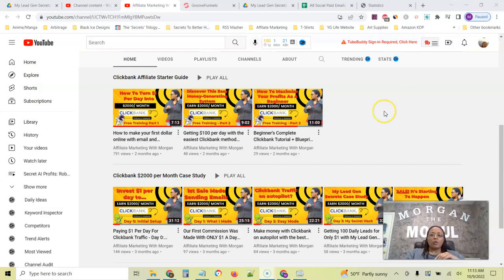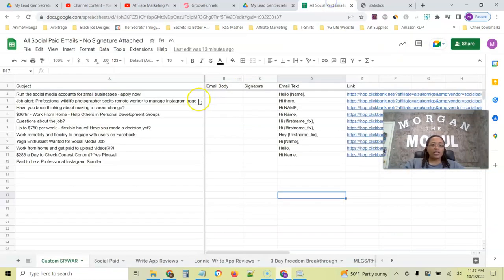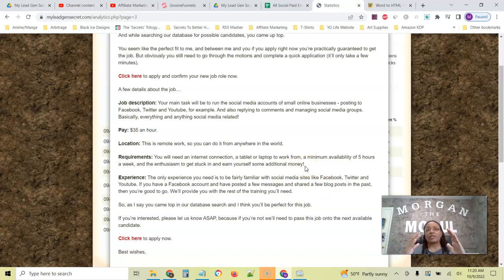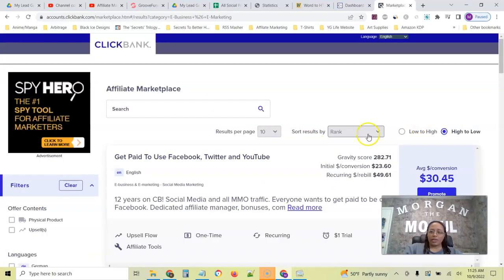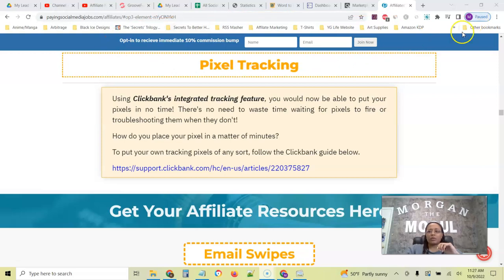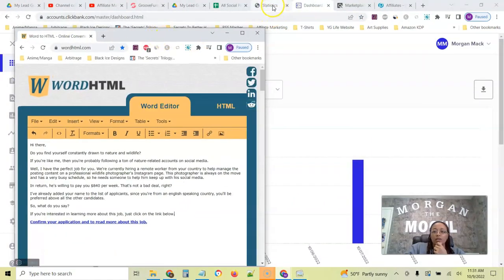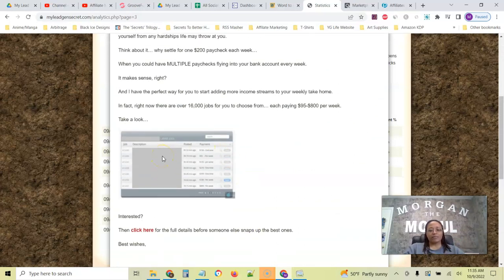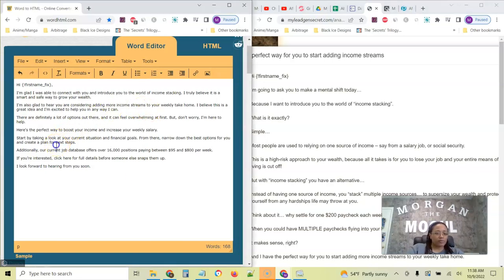Email Marketing For Affiliate Marketers Using Hoppy Copy Make Money Online Guide Clickbank 2023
Email Marketing For Affiliate Marketers Using Hopy Copy Make Money Online With This Guide To Clickbank Marketing 2023

This video is about getting the clickbank vendor email swipes to be used in Hoppy Copy. After adding the emails into the email marketing AI software, make sure to use the persuasive tone. This seems to give the best results.  Start converting your emails!